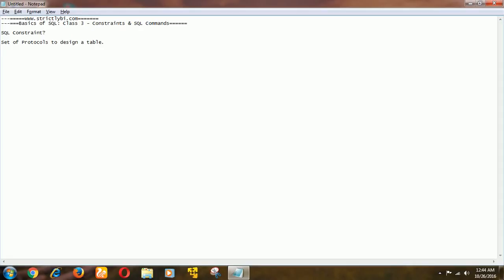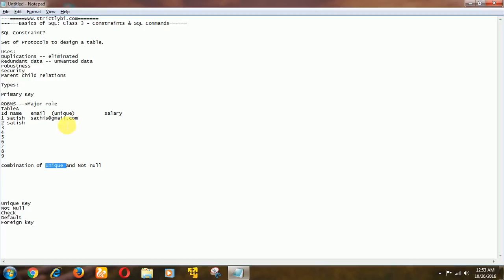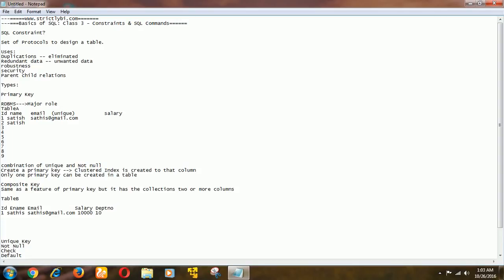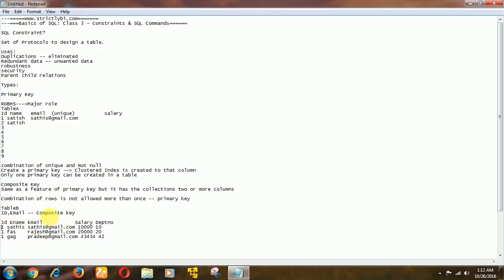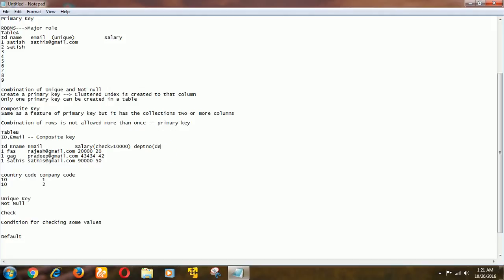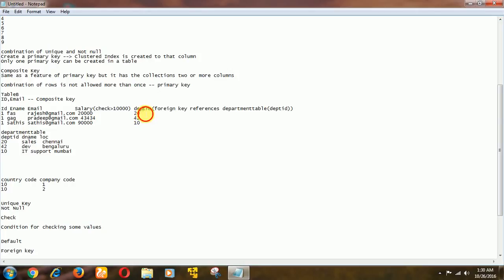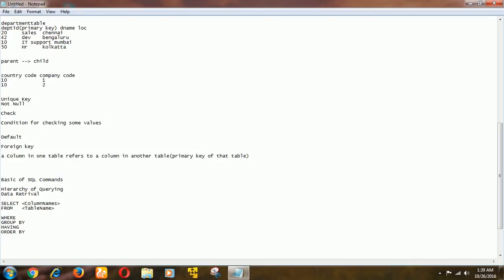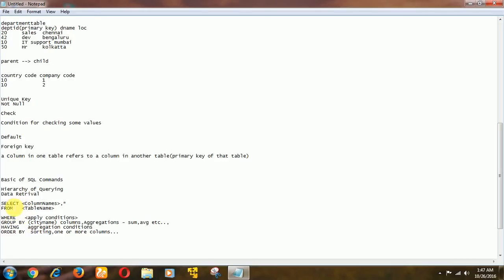Basics of SQL - Class 3 | Constraints & SQL Commands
This Video explains more in detail on the Constraints in SQL..Helpful for people who wants to know the inner depth on Constraints.